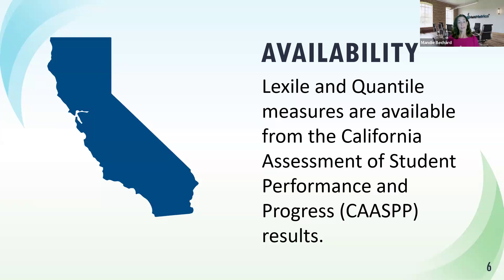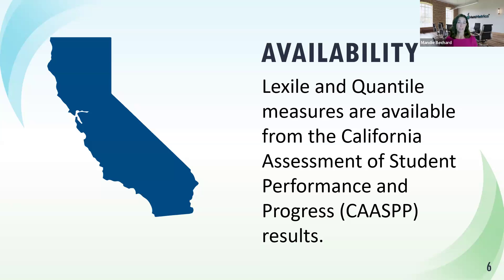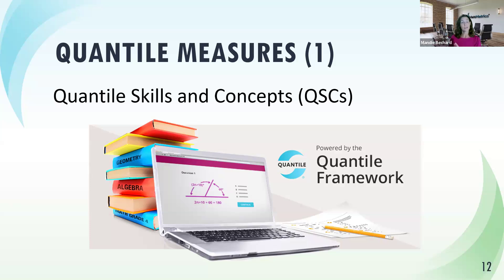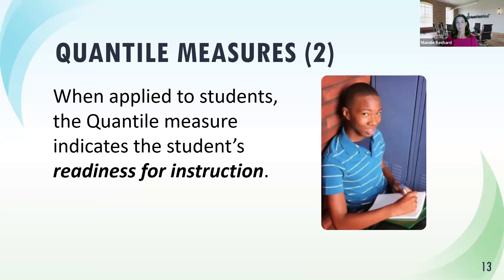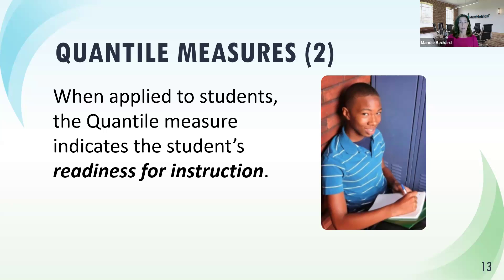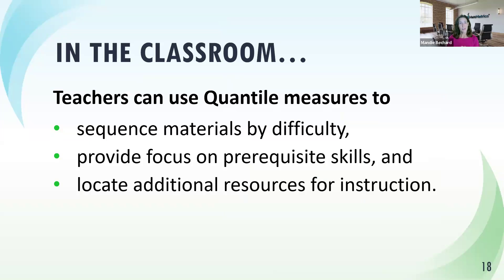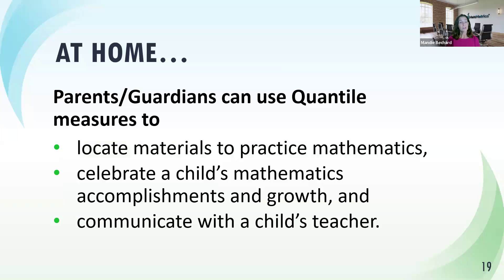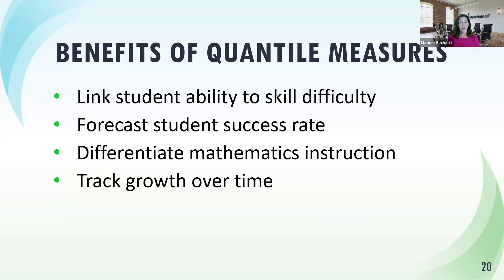Introduction to the Quantile Framework for Mathematics